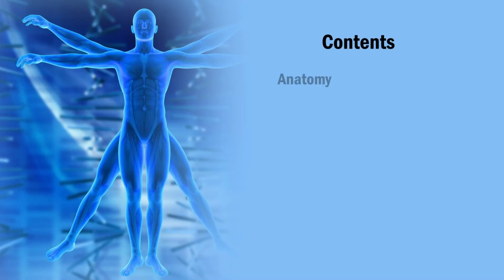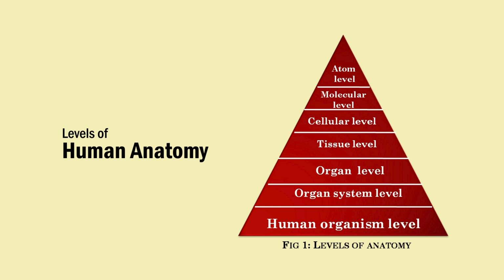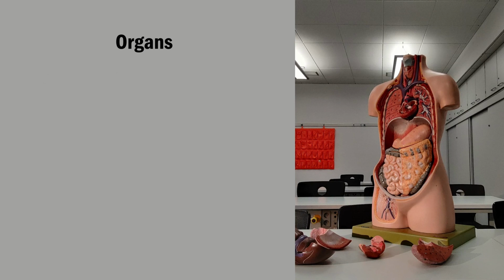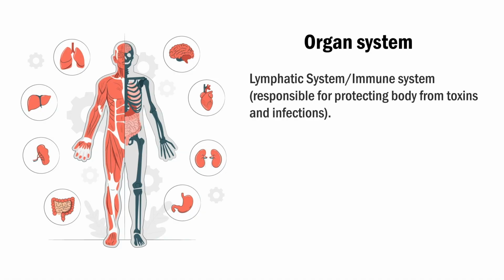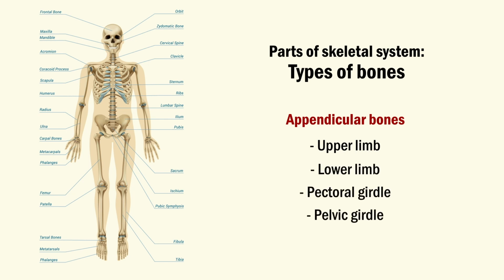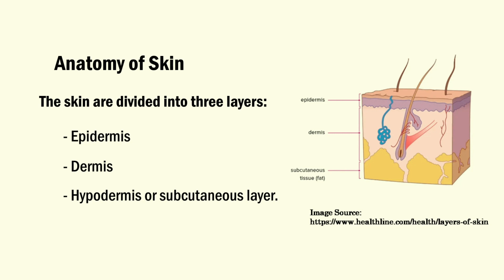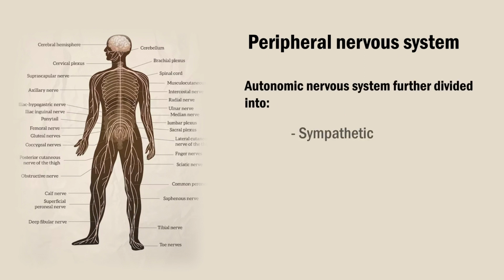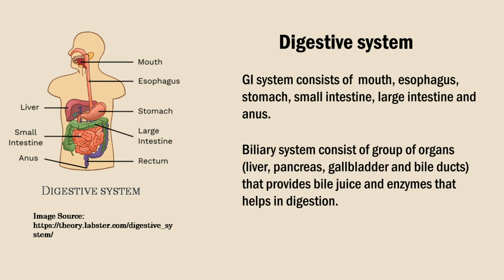Human Anatomy and Physiology relevant to Biomedical Instrmentation and Sensors